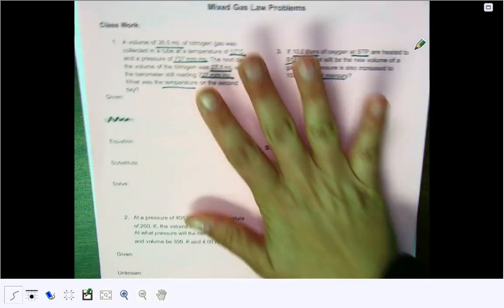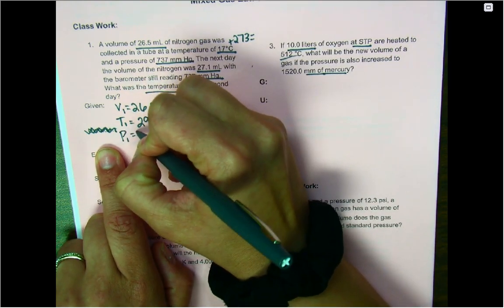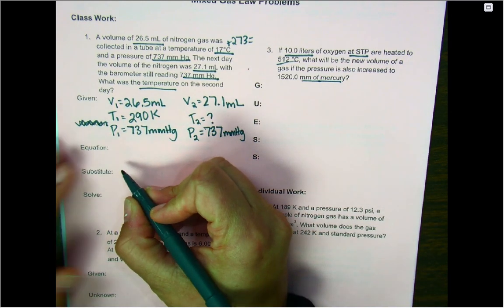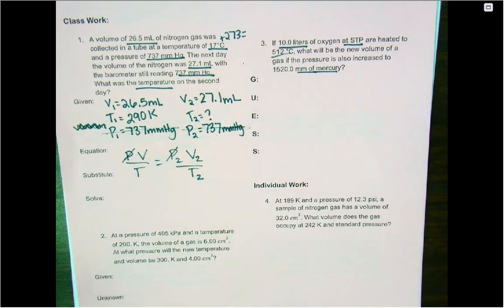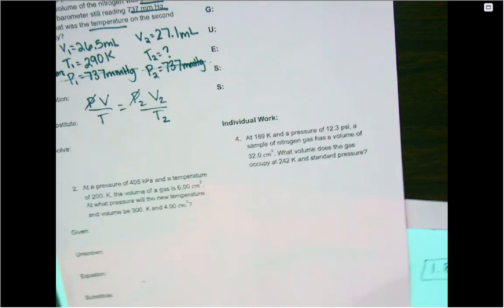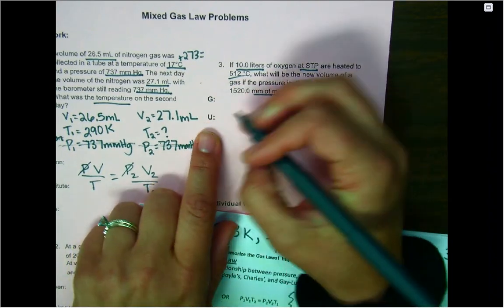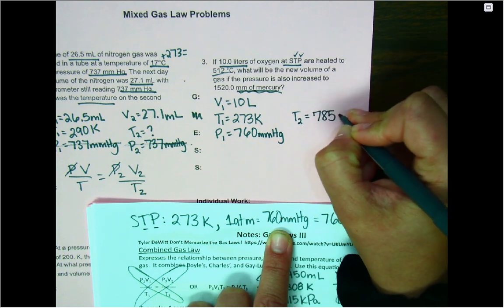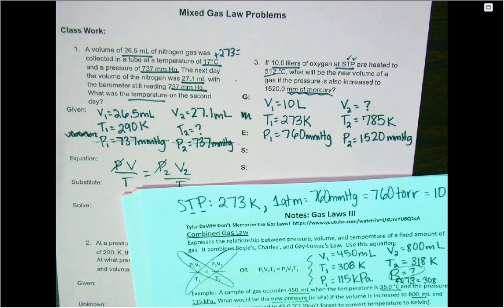Pink Page starter